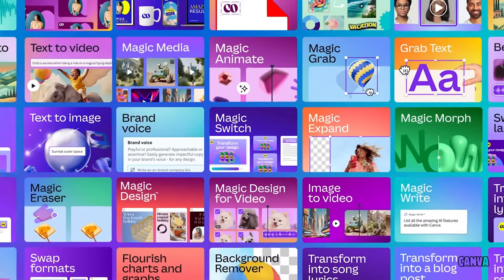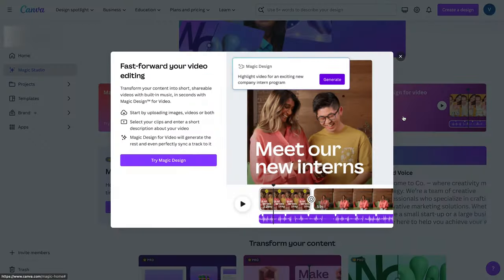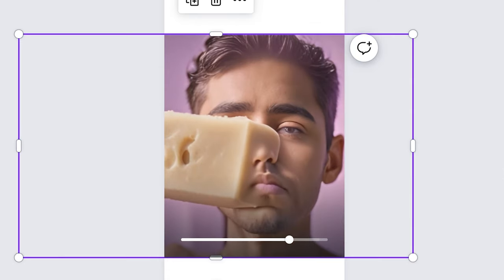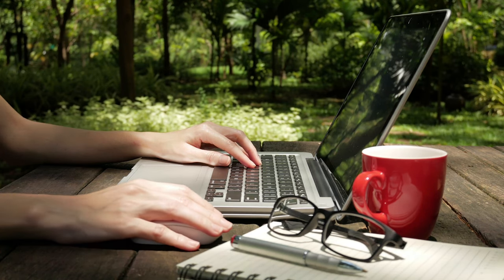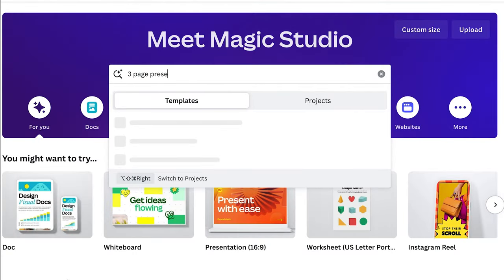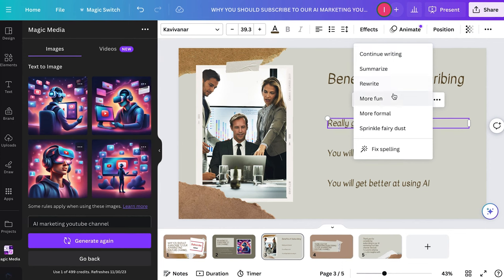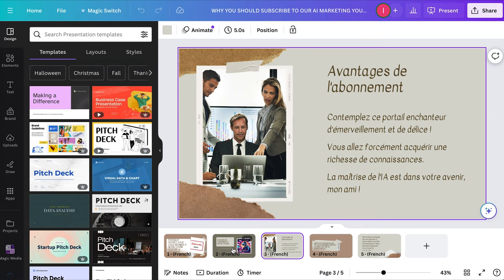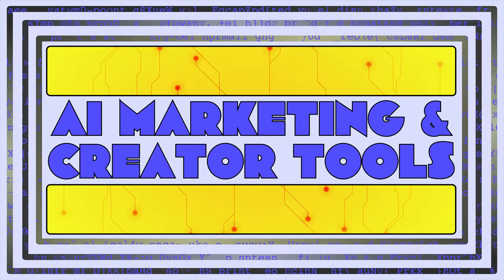How to Use Canva AI Magic Studio Like a Pro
Canva AI is here! And in this Canva Magic Studio tutorial, you’ll see their new AI features like their AI image generator, how to make AI videos, how to use Magic Edit to edit photos, AND how to use their AI copywriting tool!

Chapters:
00:00 Intro
00:45 AI Videos
02:04 AI Images
03:28 Presentations
04:34 Canva Magic Write
05:15 AI Magic Switch